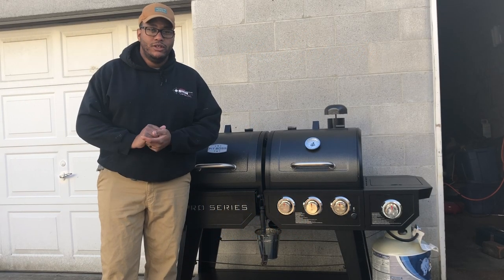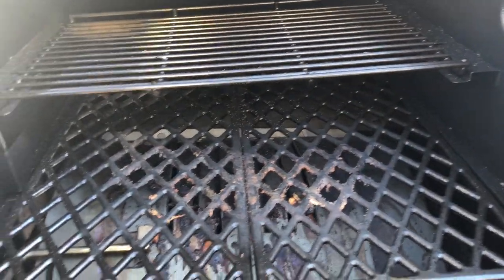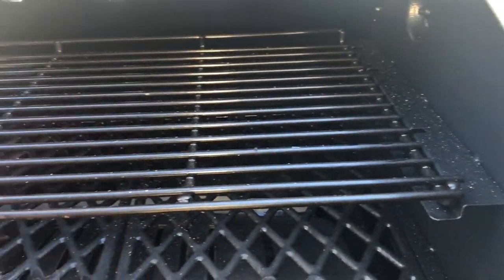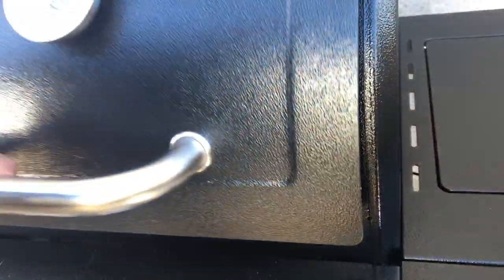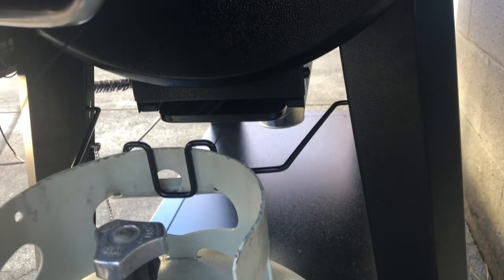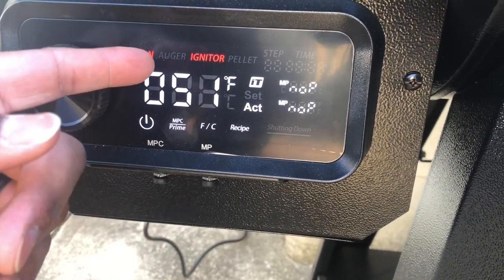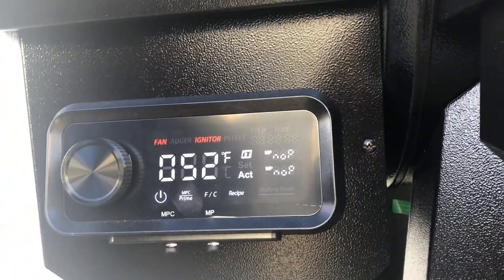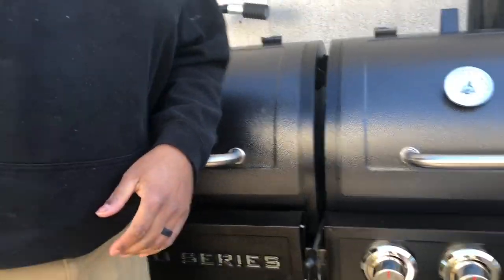Review of the pit boss pellet and gas combo grill PB1100PSC2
This is a review of the NEW pit boss smoker grill combo CHECK IT OUT